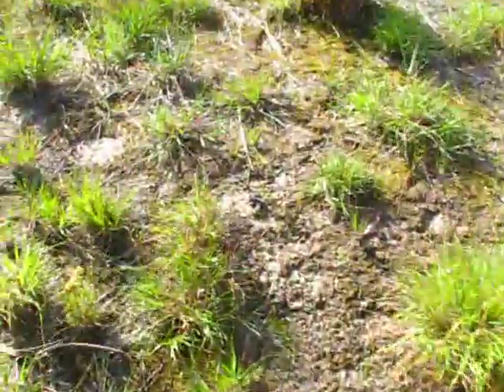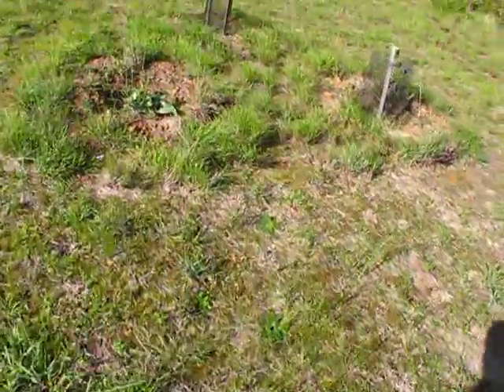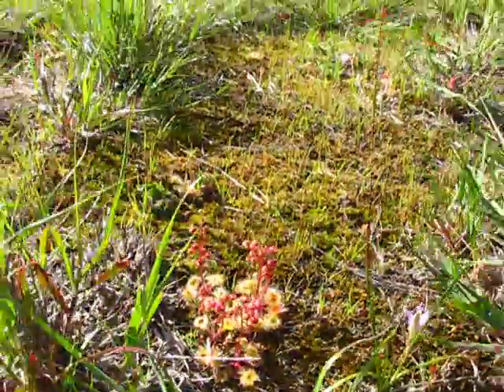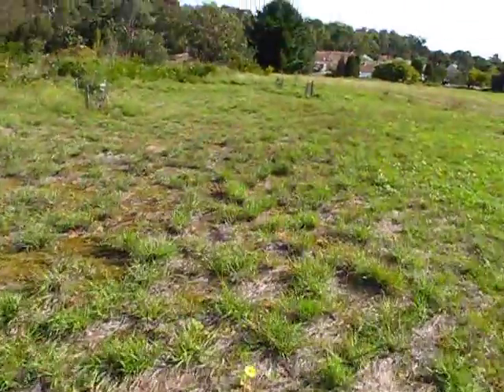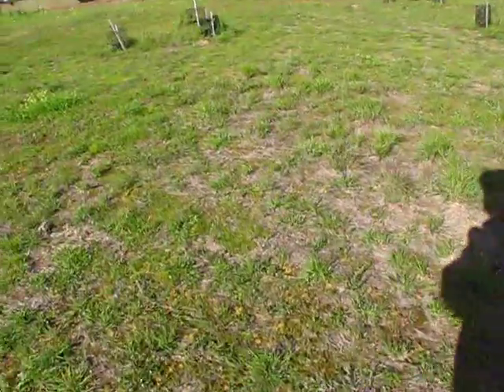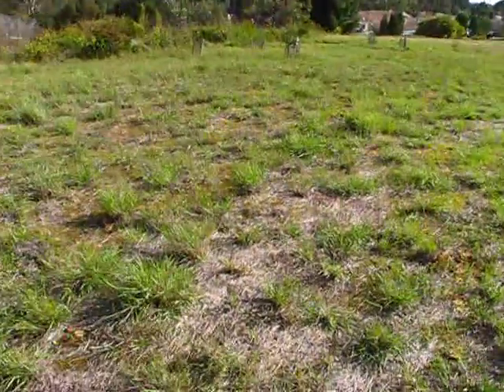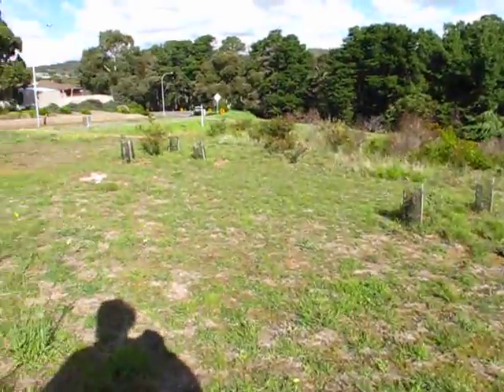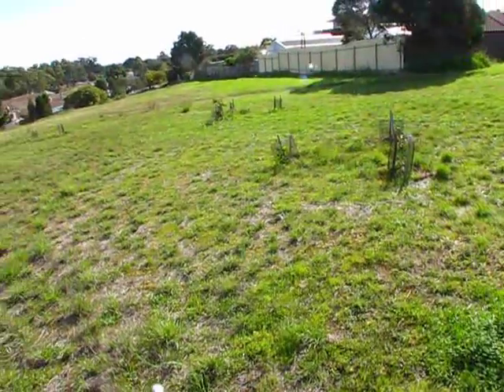[F6] ... FULL-Sunshine / 'Total'-EXPOSURE ... MINKARRA 'Skate'-Park-GLIDS ... [F6]